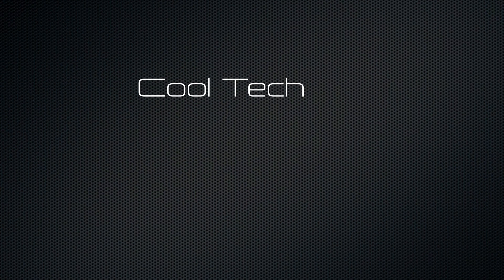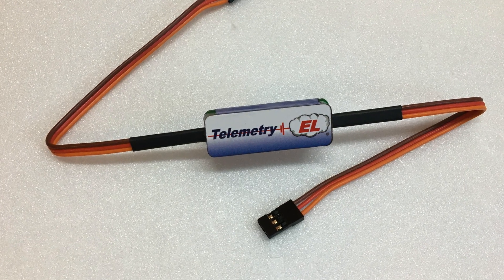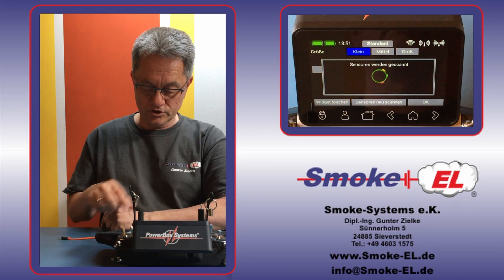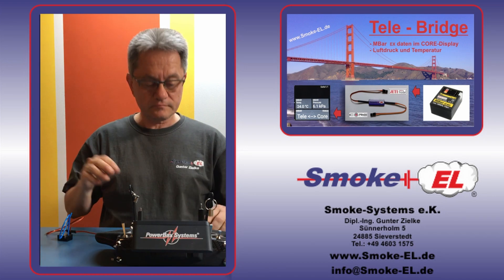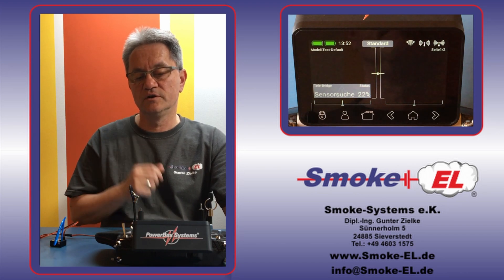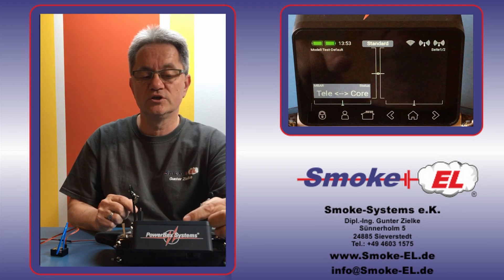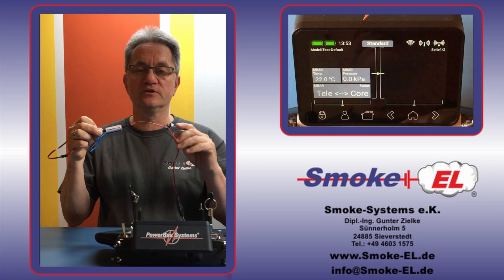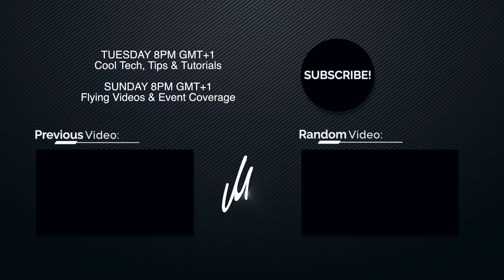Jeti telemetry on Powerbox radios. Cool Tech Ep6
Want all your Jeti telemetry sensors to work on your CORE radio?!  Here is how!!

Martin Pickering